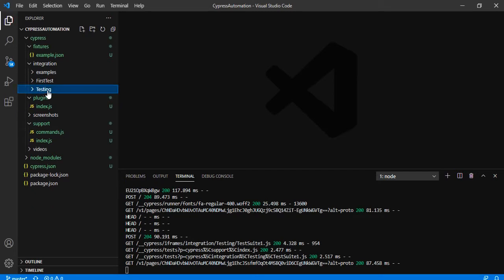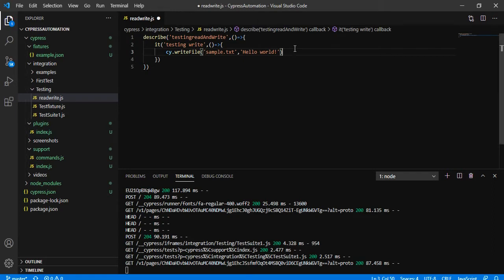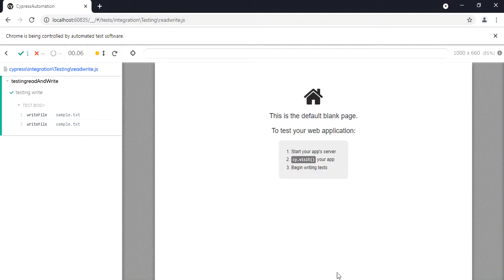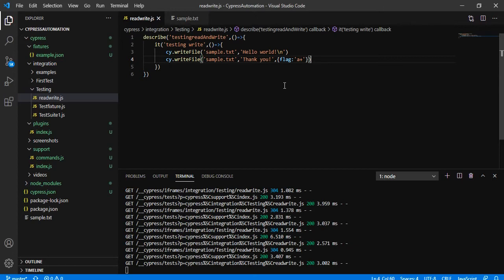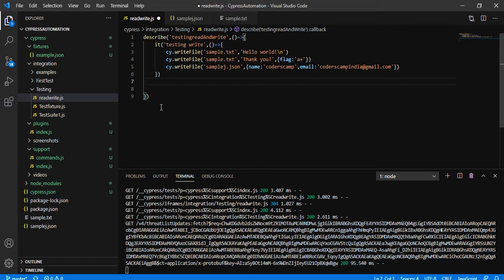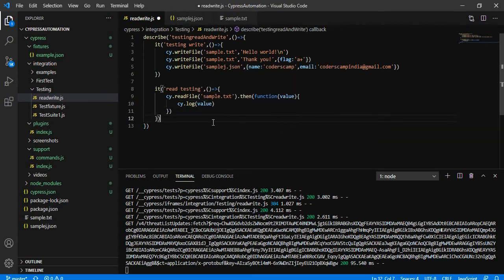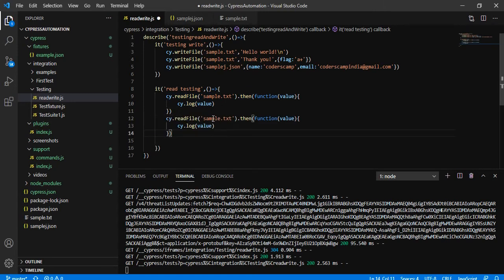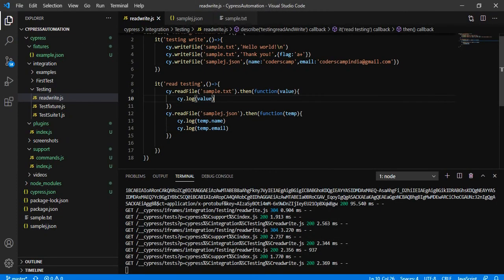Read and Write Files in Cypress | Cypress Automation Crash Course - 8 | Coders Camp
This video series helps you to learn cypress automation end to end testing. In this video we have covered cy.readFile and cy.writeFile commands to read and write data to text or json files.